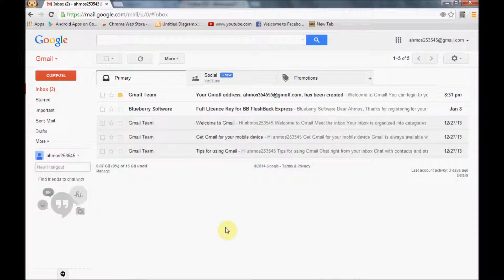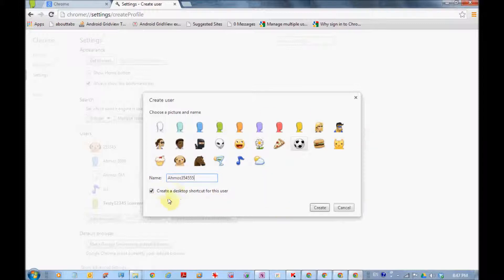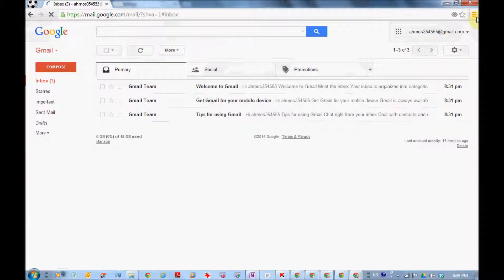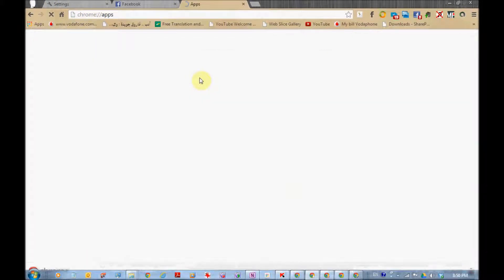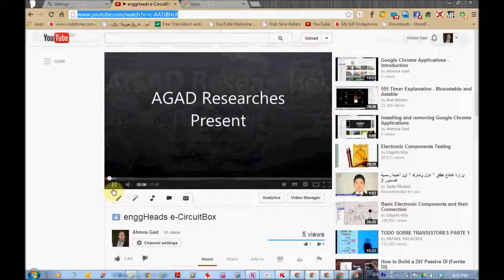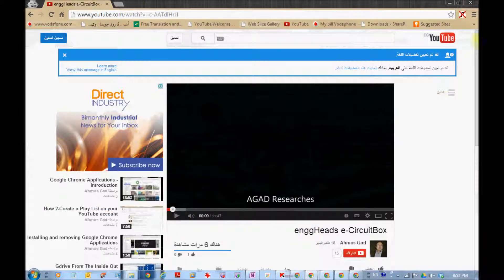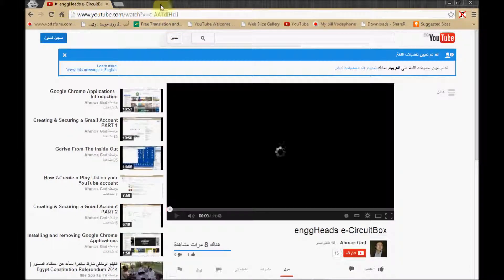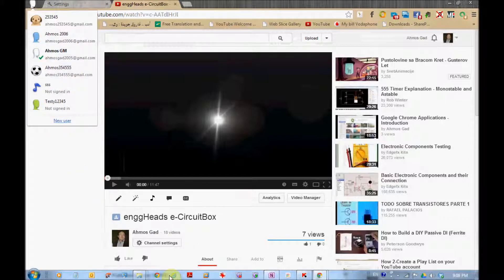Creating Multiple Accounts in Google Chrome and using of incognito windows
Use Multiple accounts in Google Chrome so you can open several Facebook & gmail ,windows and all are isolated of each other.all with its own setting and bookmark.

also enjoy safe browsing with the incognito window that make no history available when you open your accounts  from a forging machine.
Instructor :

Eng. Ahmos Moawad Gad El Rab

BSC in Electronics & communication
Senior System Consultant Engineer
Microsoft® Certified IT Professional
Microsoft® Certified Technology Specialist
Microsoft® Certified Solutions Associate